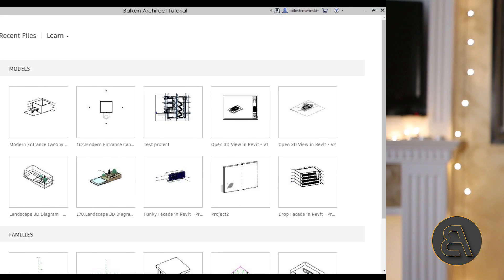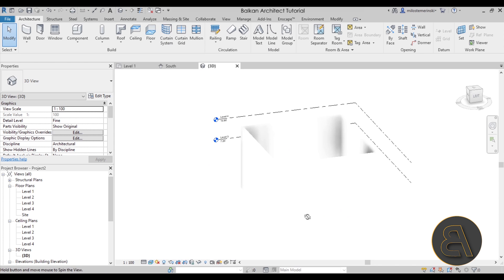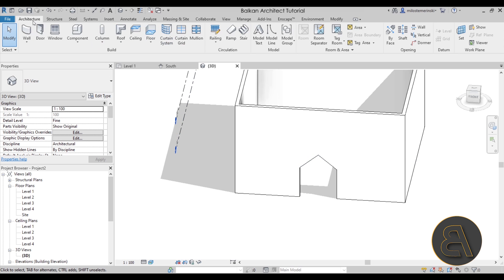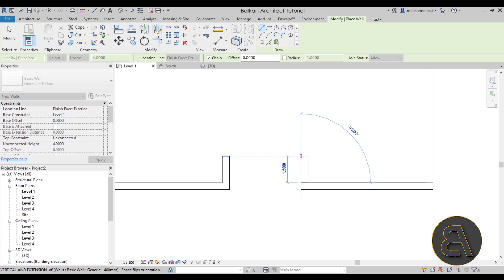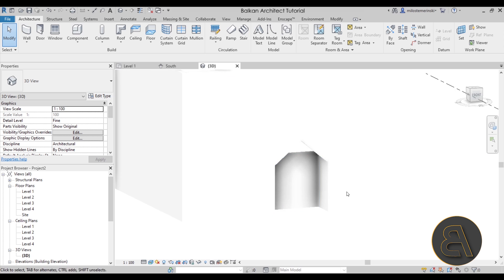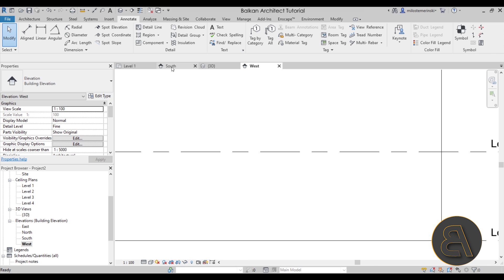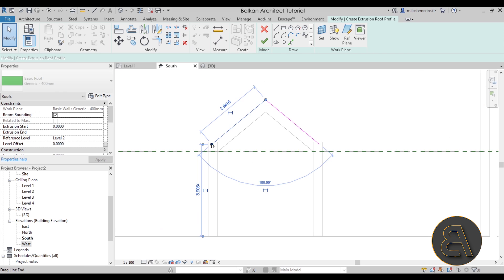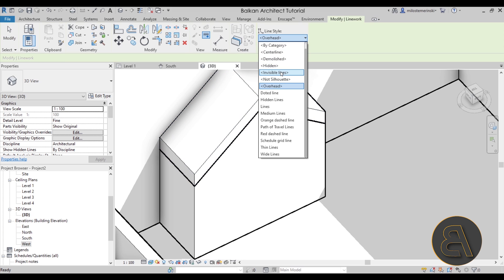Gable Entrance in Revit Tutorial